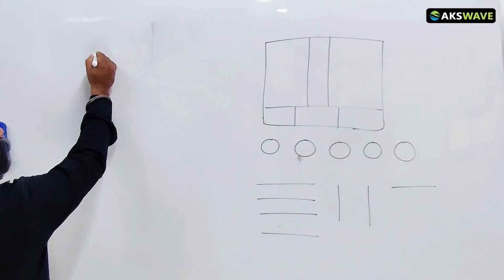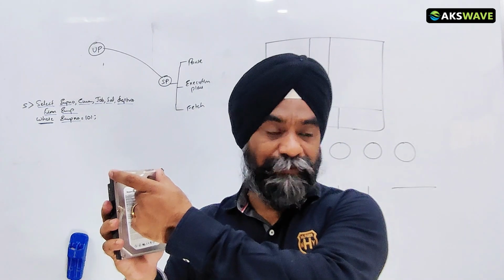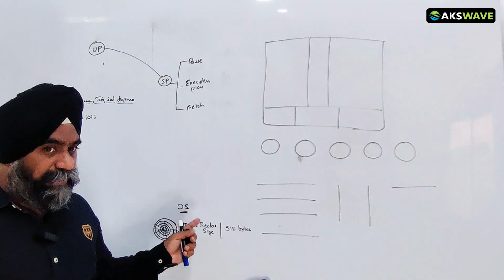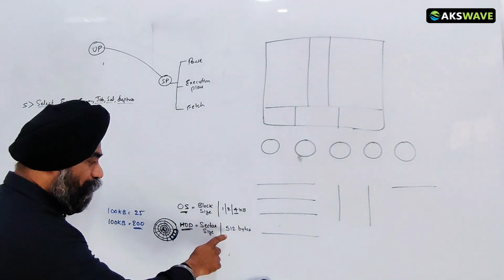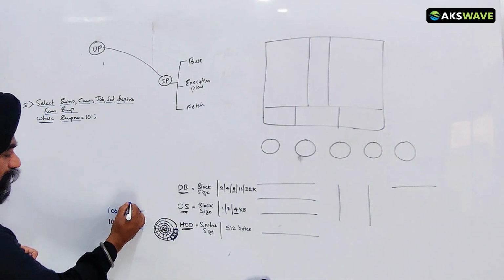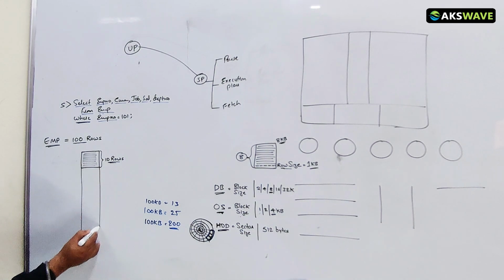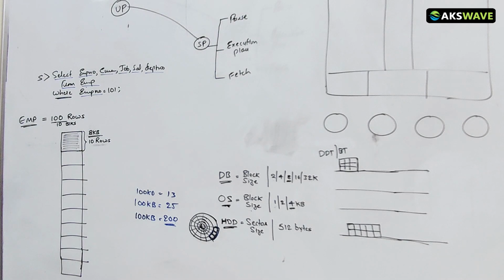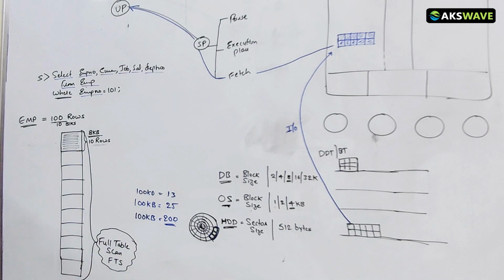Session-04/11 : DATABASE BLOCK SIZE & FULL TABLE SCAN | ORACLE 19c DATABASE ARCHITECTURE | Akswave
Session-04/11 : DATABASE BLOCK SIZE & FULL TABLE SCAN  |  ORACLE 19c DATABASE ARCHITECTURE for DBA | Akswave

A detailed explaination about Oracle Database Architecture by Mr. Akal Singh (OCM) having 23+yrs experience, Oracle Certified Master, Ex. Oracle University Instructor and founder of AKSWave Trainings.

This session is about OS Block, Oracle Database Block Size used in I/O Operations and Full Table Scan. In real-time as all applications and Databases run on Servers and DBA's should know the Database Architecture very well to manage.